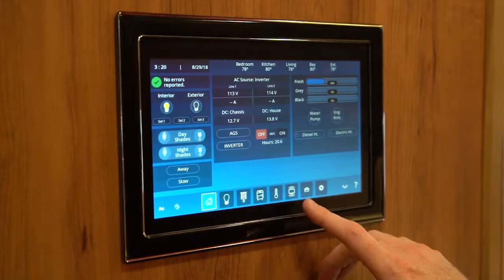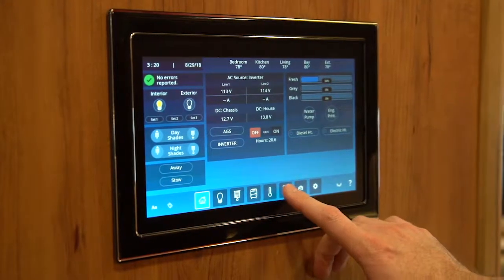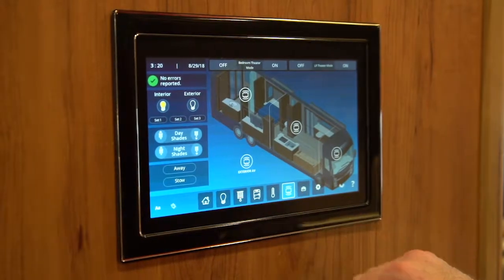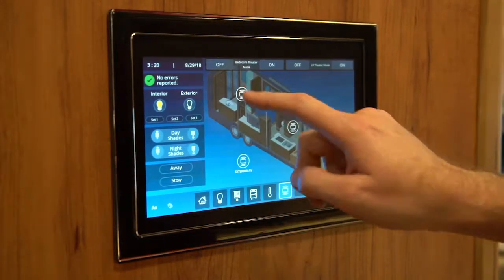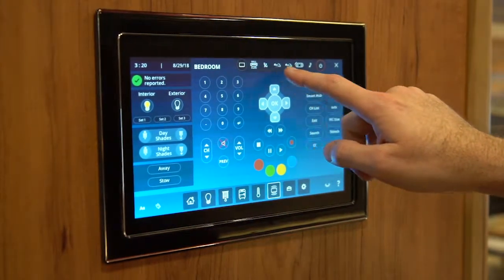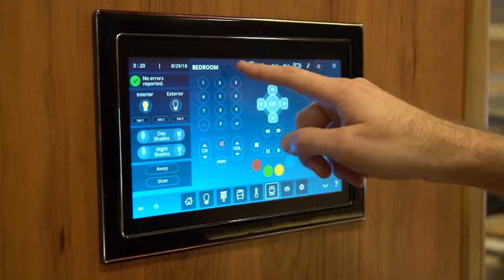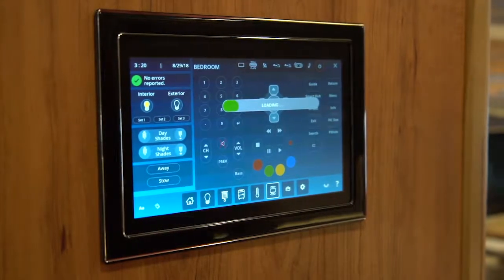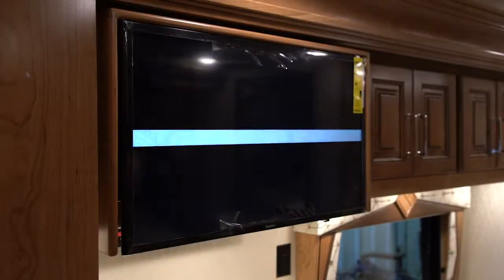2019 Delivery Checklist- Bedroom TV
Bedroom TV for 2019 Cornerstone, Anthem, Aspire, & Insignia.